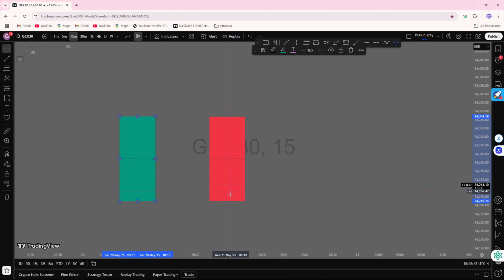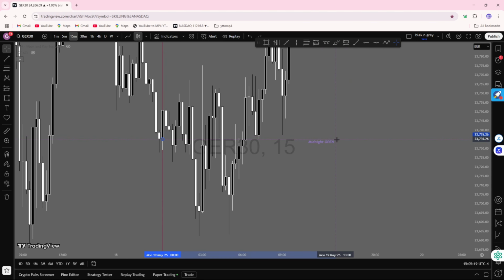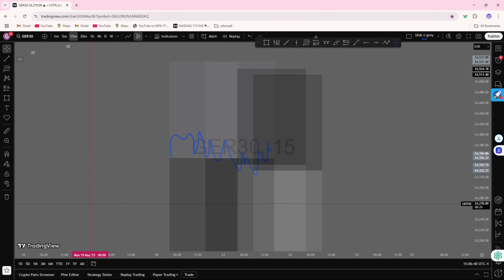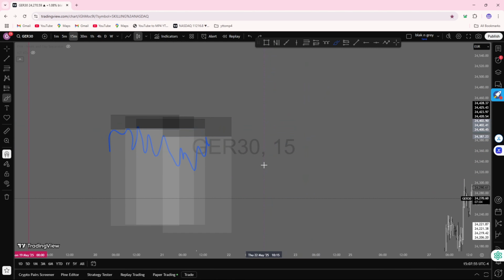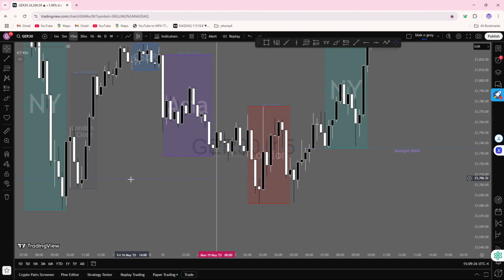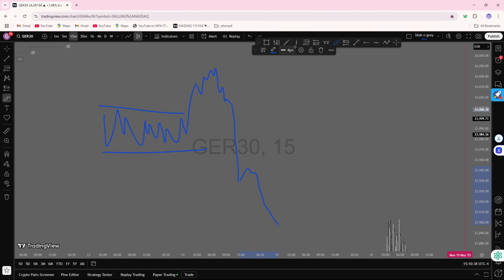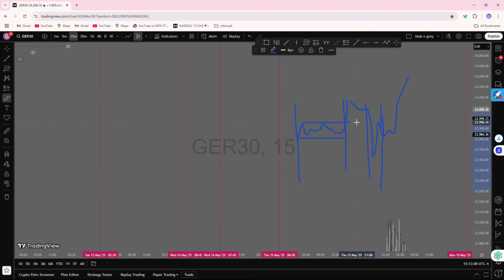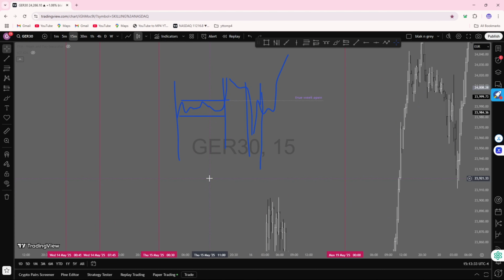true day open - explained